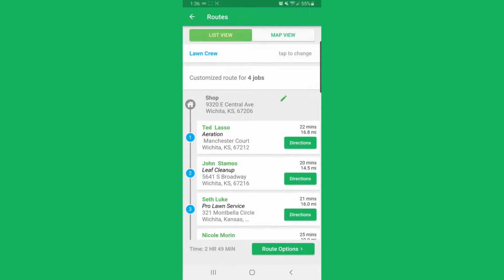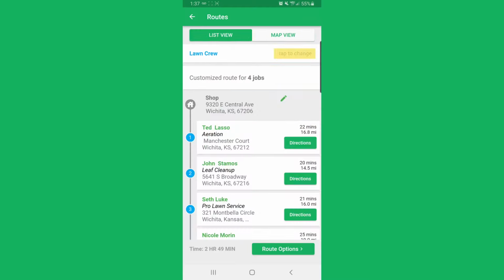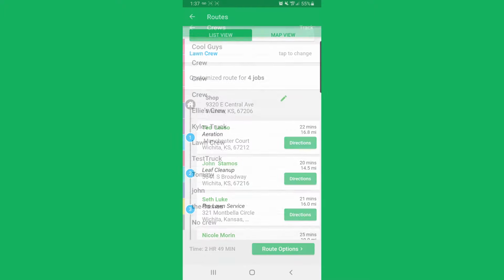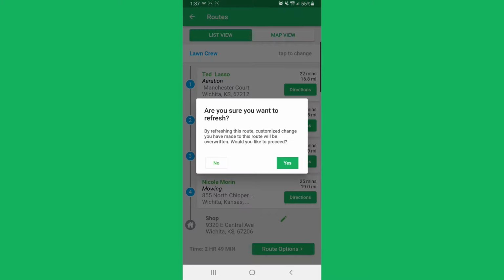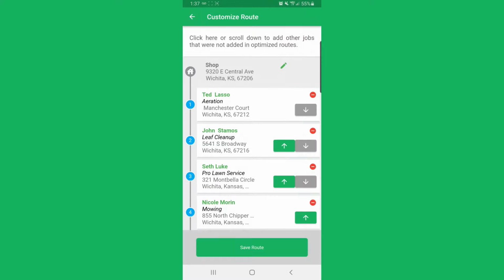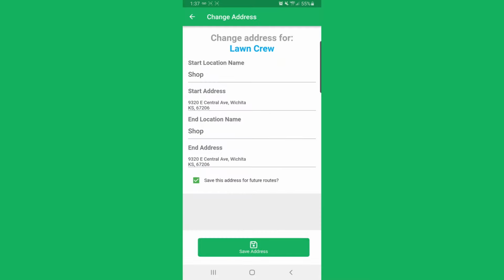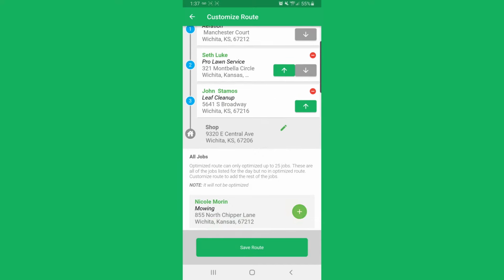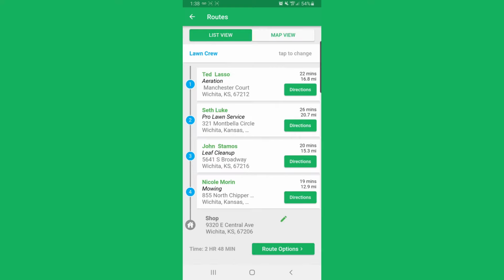How to Use Route Optimization on Lawn Buddy Mobile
Start saving on gas with Lawn Buddy's route optimization feature! Learn how to set up your routes and make custom changes so it works best for you and your team.